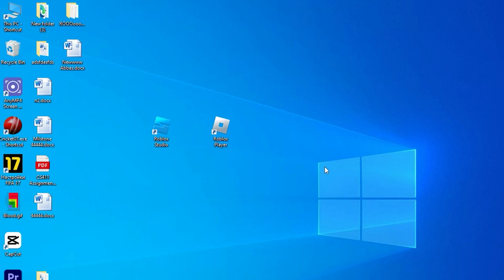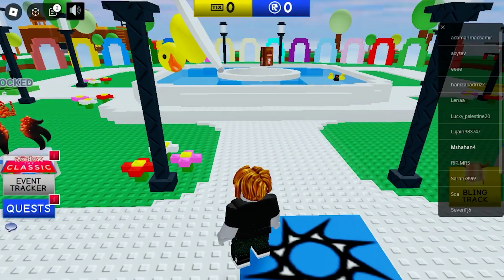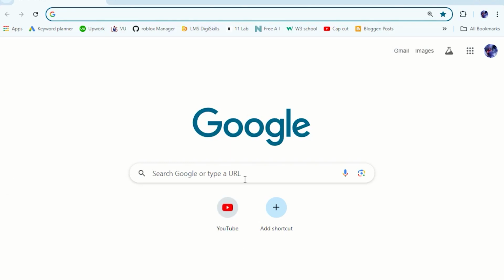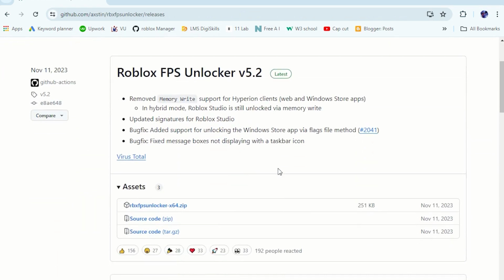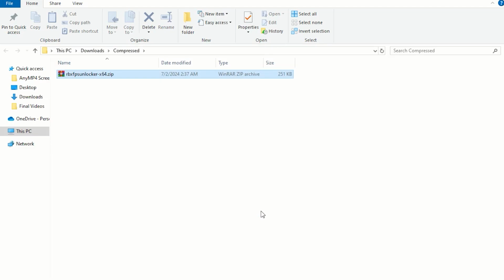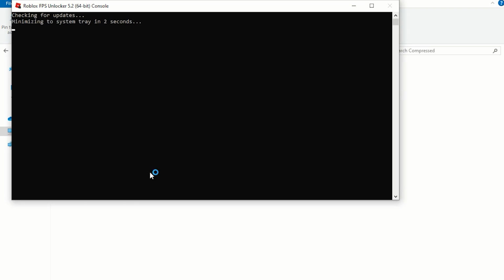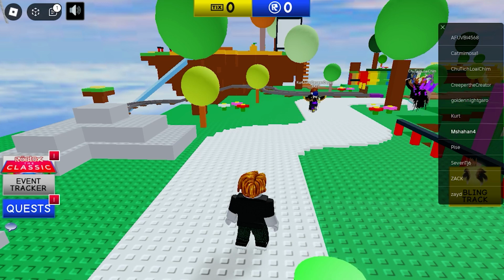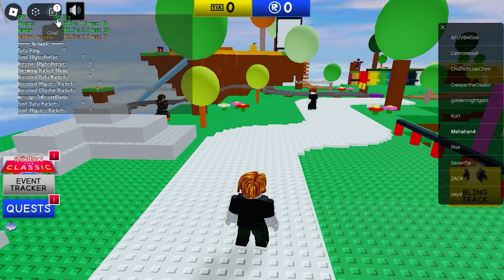How to Get More FPS in Roblox PC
Maximize your gaming performance by finding out how to get more FPS in Roblox PC. We’ll walk you through the best strategies to boost FPS in Roblox PC and ensure smoother gameplay. Take your Roblox experience to the next level!